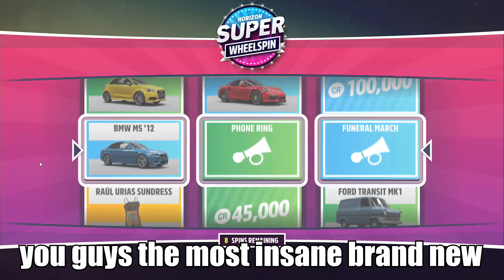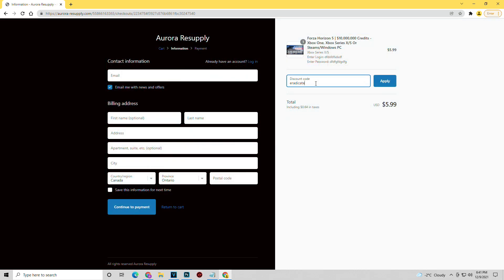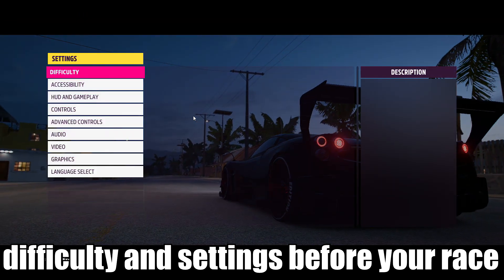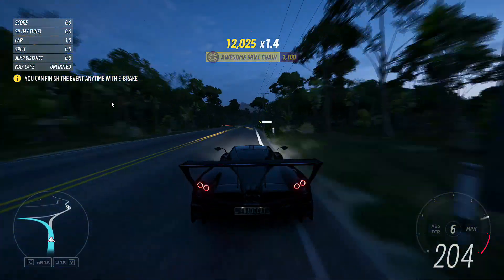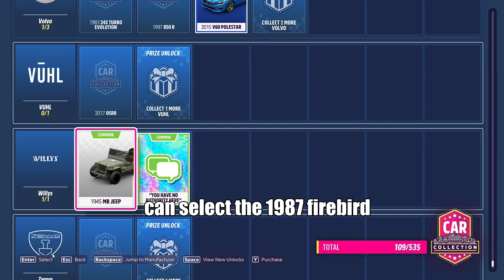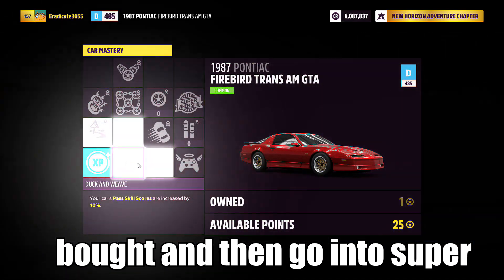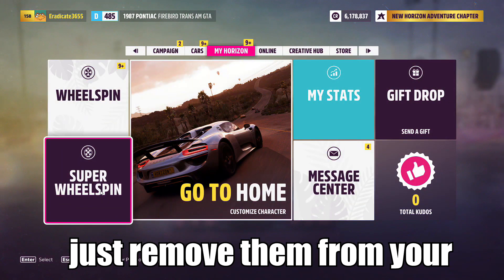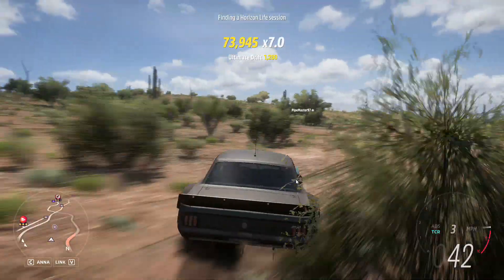*INSANE* Forza Horizon 5 Afk Race After Patch (Forza 5 Money Glitch)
In this video ill be showing you guys this forza horizon 5 afk money glitch, this fh5 afk race will give you forza horizon 5 unlimited money and will allow you to use it as a forza horizon 5 afk farm! I hope you guys like this forza horizon 5 afk race

►Use This Race Share Code
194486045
►Car tune code
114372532